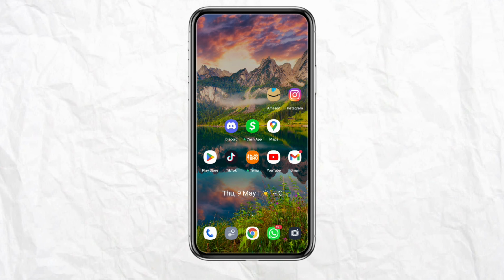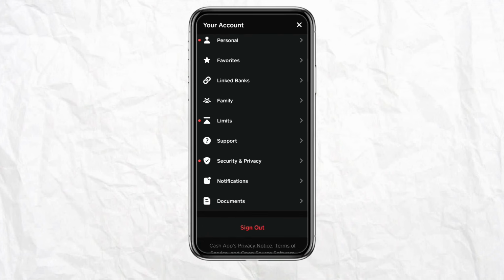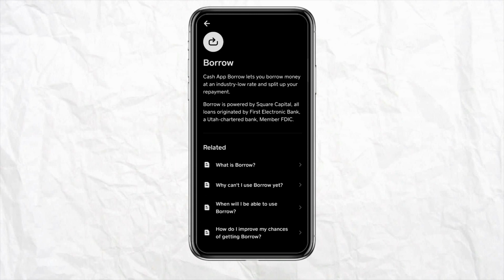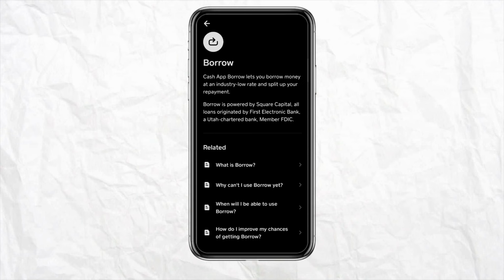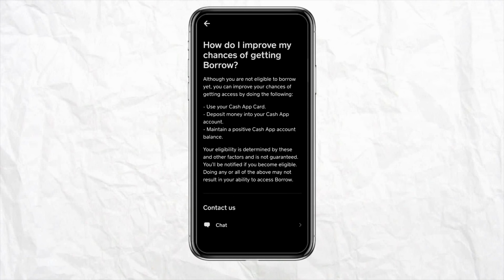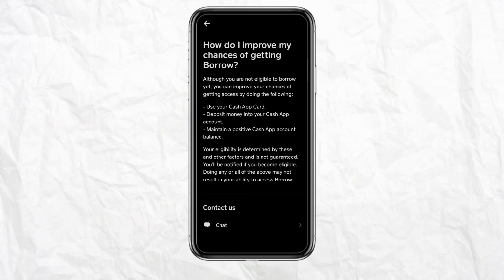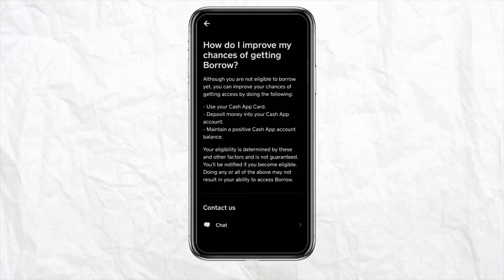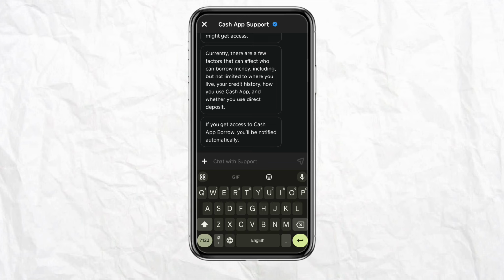How to Borrow Money from CashApp (Best Method)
Want to borrow money from CashApp? In this video, we'll show you the best method to borrow money using CashApp. Don't miss out on this helpful tutorial!